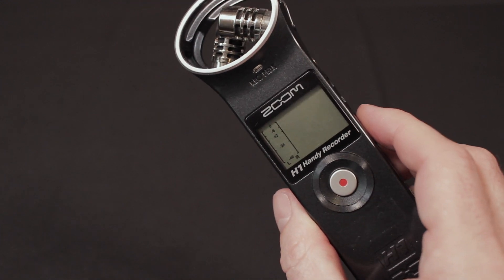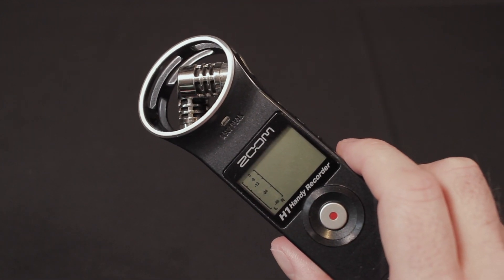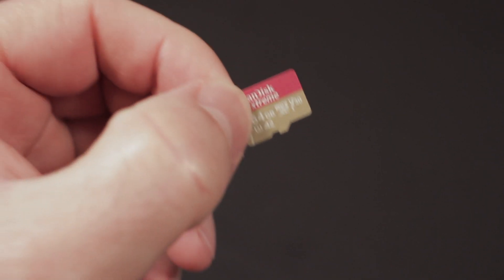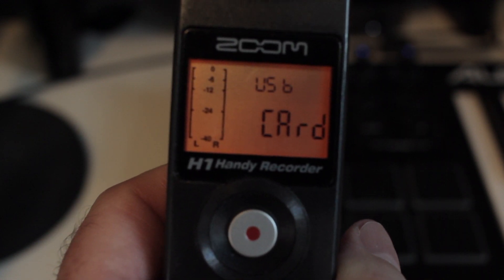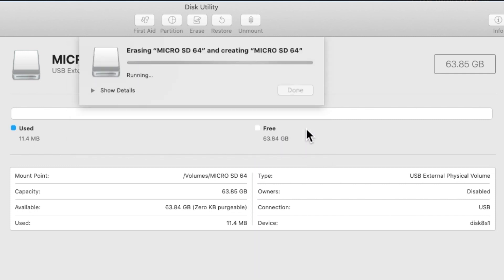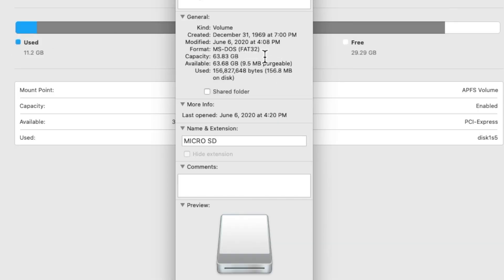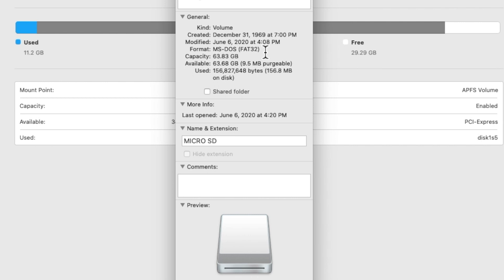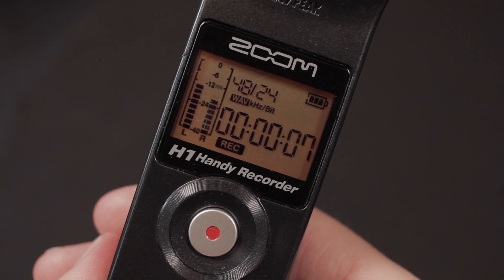How To Format Large SD Cards For The Zoom H1 Recorder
In this video I explain how to bypass the Zoom H1 Recorder's 32GB file limit and use larger Micro SD cards to record.
This plugin allows FCPX editors to have adjustable title and action safe guides when editing vertical videos for TikTok.
I have also designed a Grid and Guide Template for Final Cut Pro that you can download from the
Check it out and leave me your feedback. Hopefully this Grid Template will help FCPX users.

Robert Cole Productions